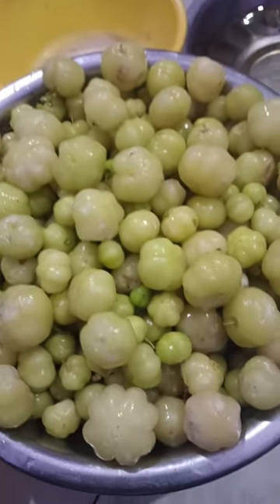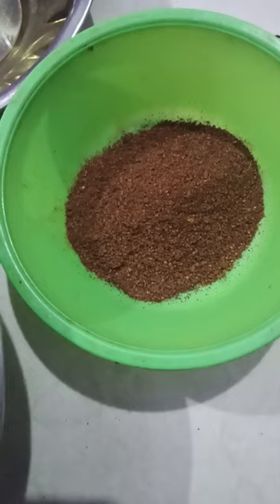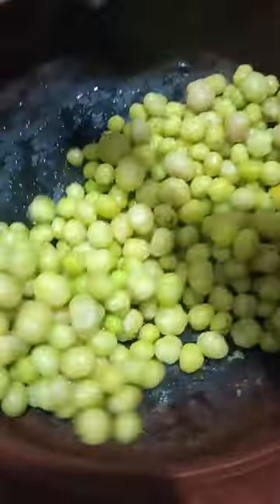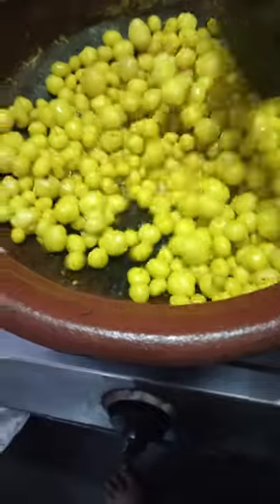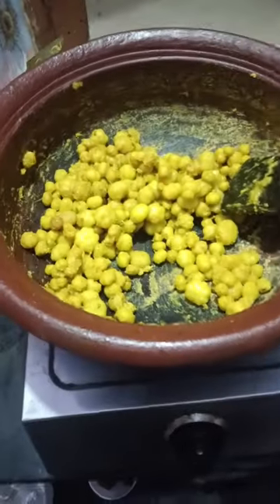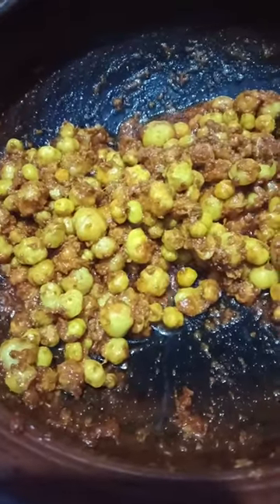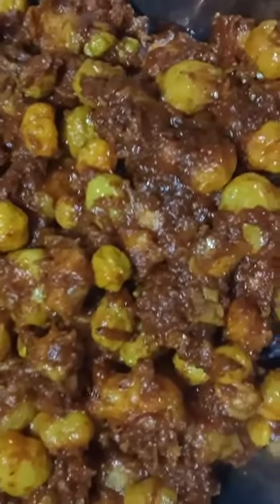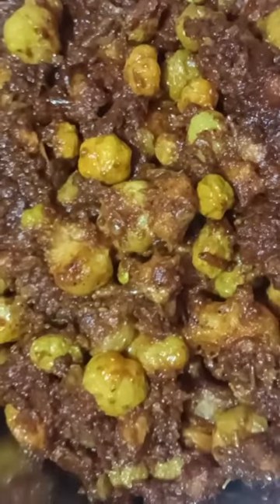gooseberry pickle recipe in tamil healthy benefits சின்ன நெல்லிக்காய் ஊறுகாய் செய்வது எப்படி நன்மைகள